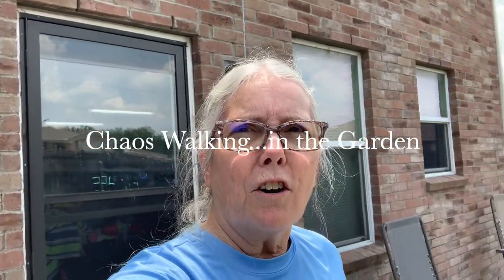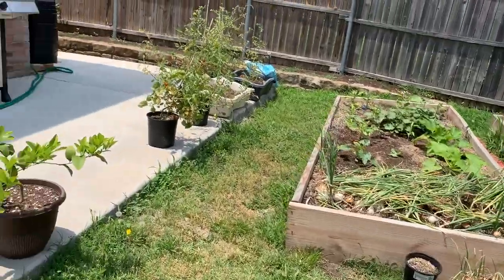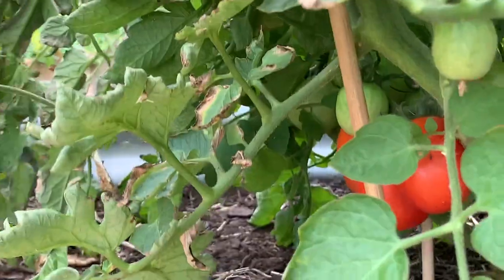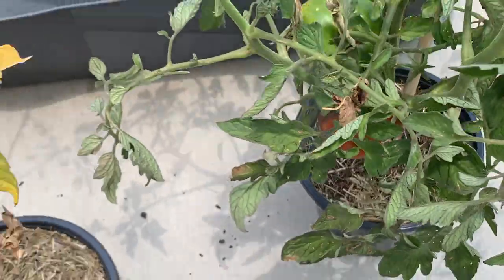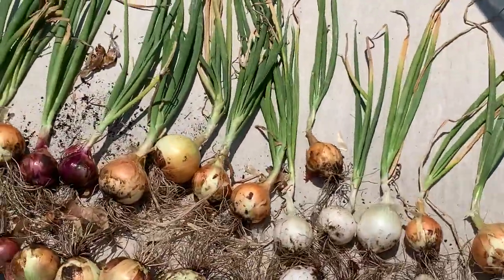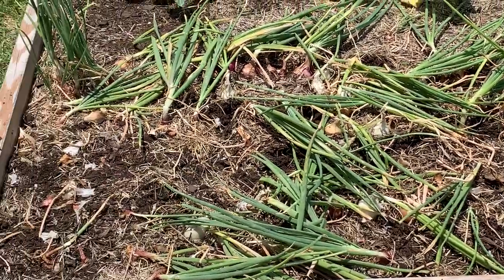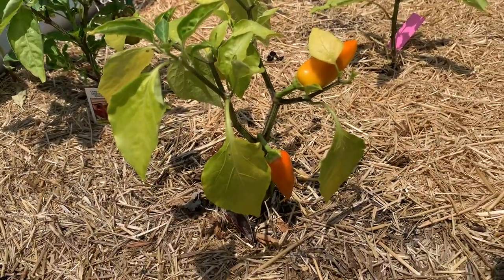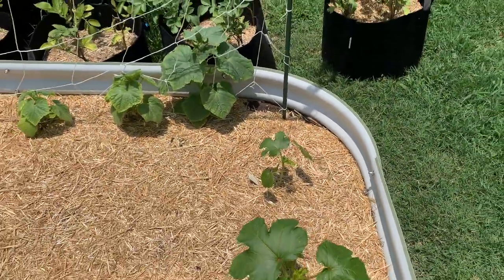Celebrate the Milestone: First Ever Harvest of Onions and Tomatoes in North Texas Garden!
Join me in this video as I share the excitement and fulfillment of witnessing the first-ever harvest of onions and tomatoes from my North Texas garden. This milestone marks an important chapter in my gardening story, and I'm thrilled to share this exhilarating moment with you.